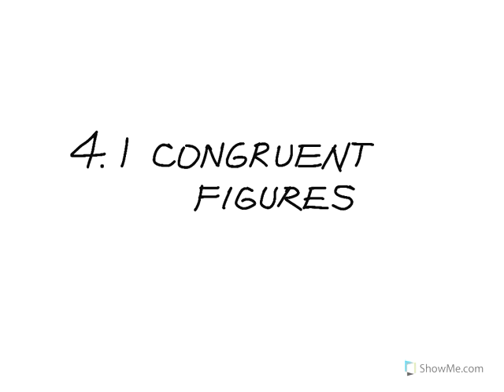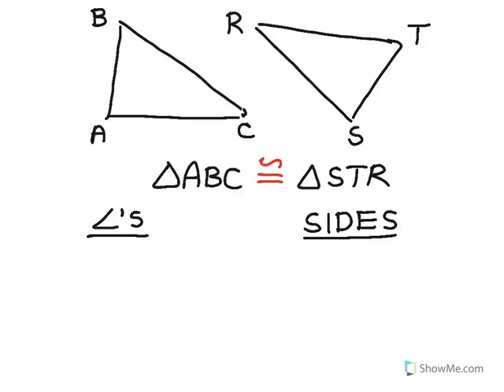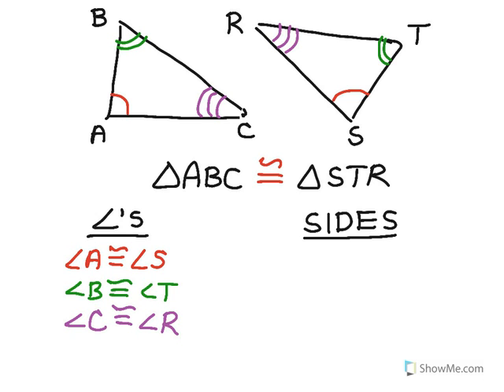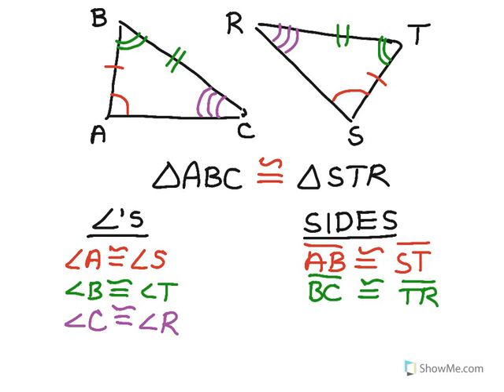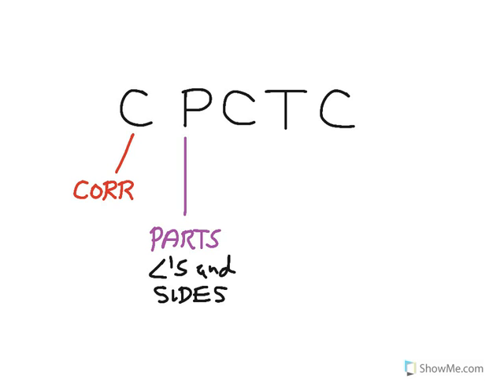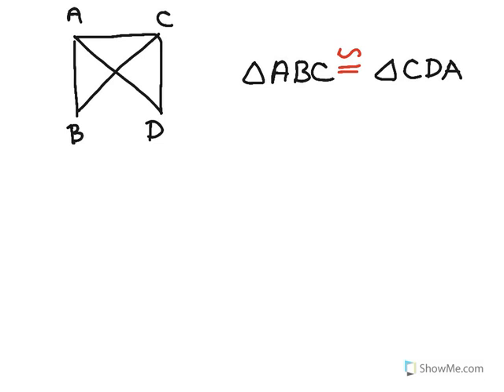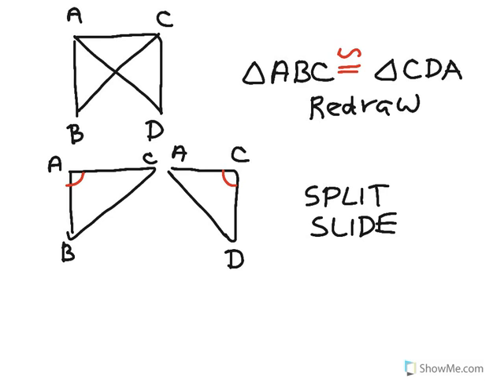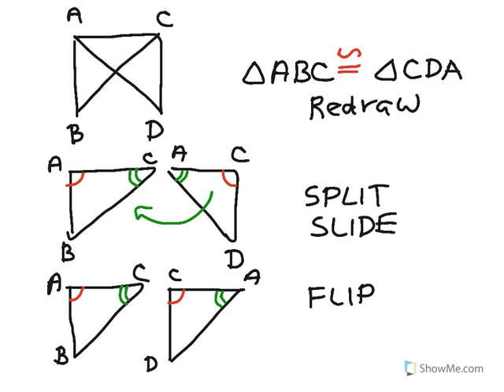How to Geometry: 4.1 Congruent Figures